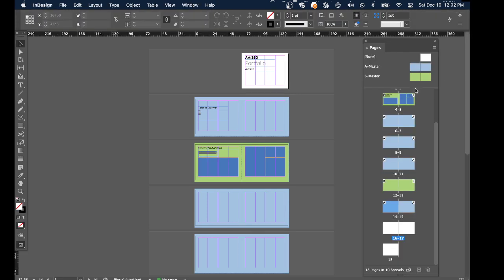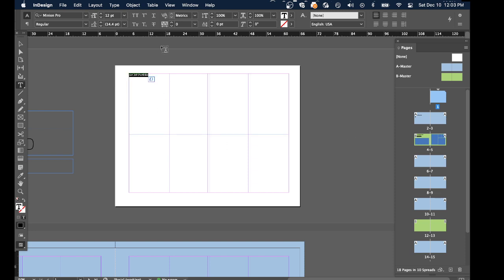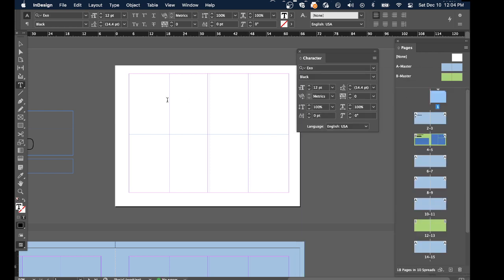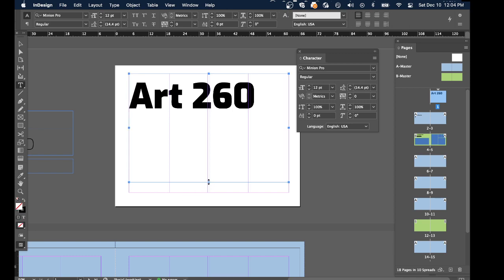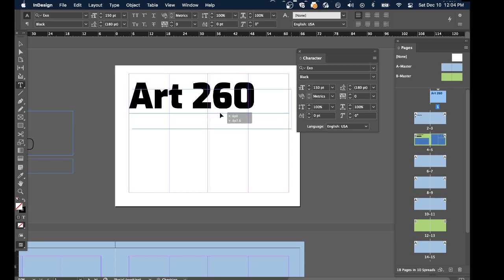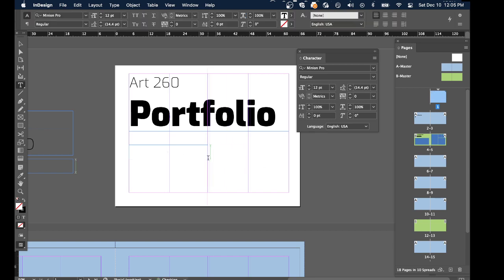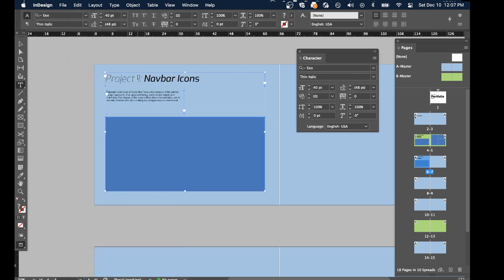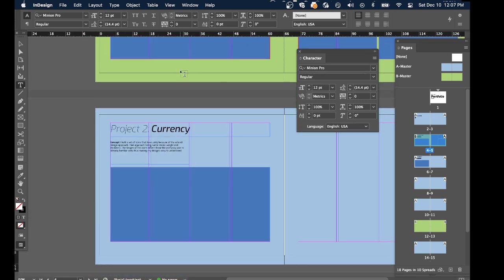InDesign Basics: Working with Type